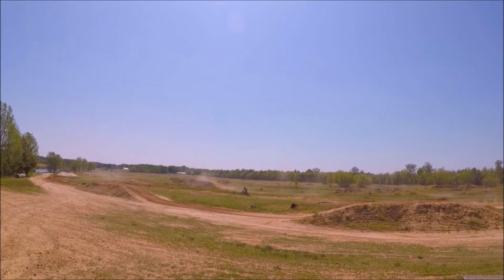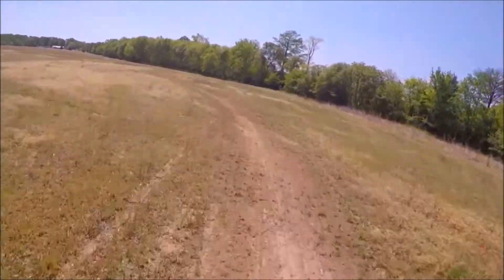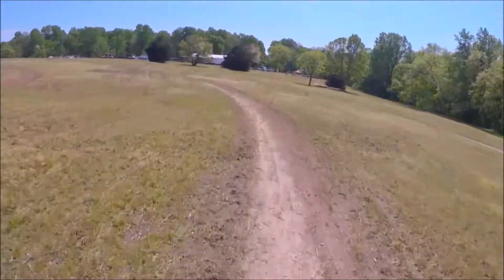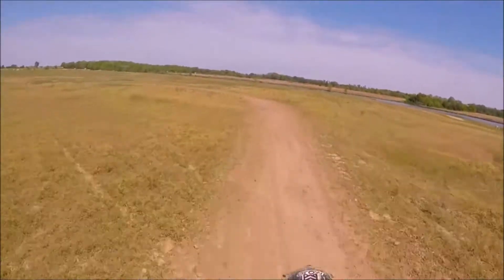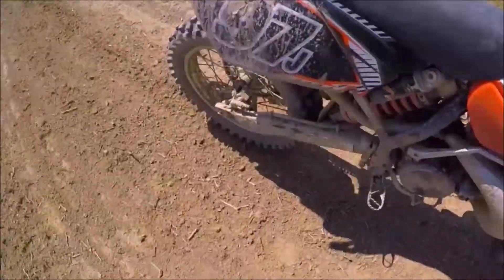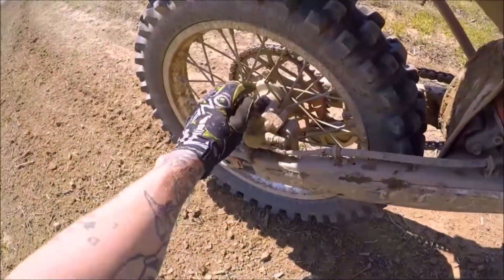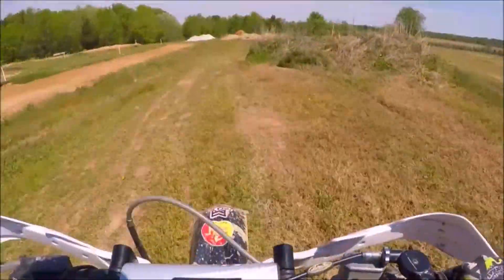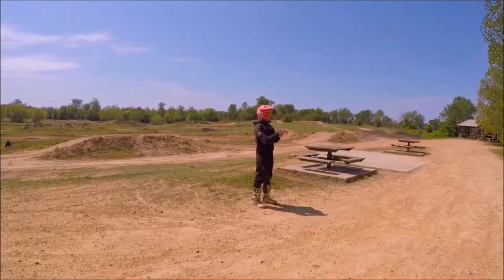Smoking Brakes and Breaking Bones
Ever locked up your Brembo Brakes? we did while doing some turn track testing, im still unsure as to what exactly caused them to lock up and hold pressure so if you have an idea to what may have caused it lets hear it in the comments section down below! Be sure to check out how Derek broke his finger